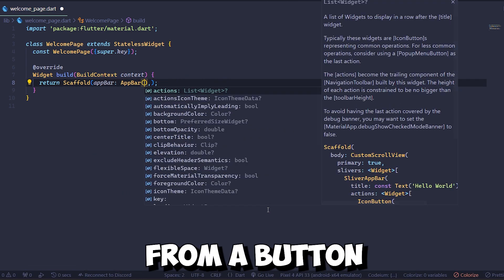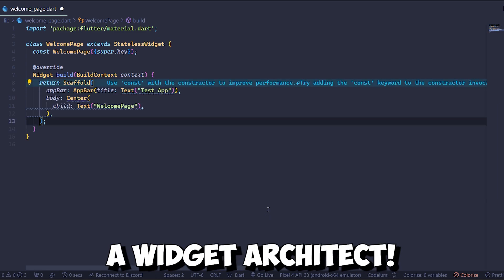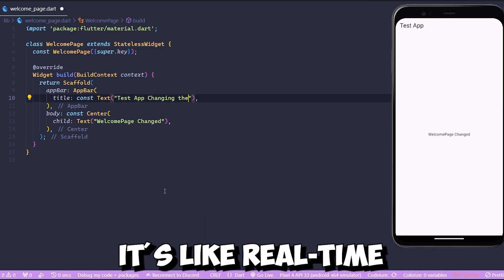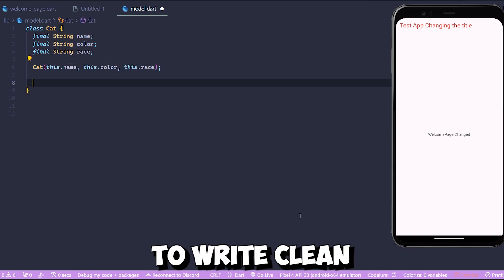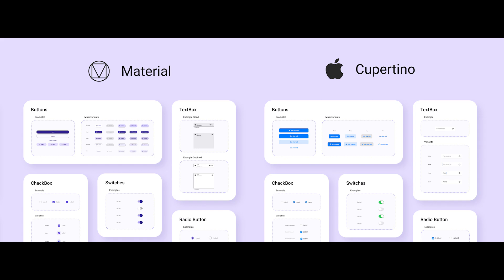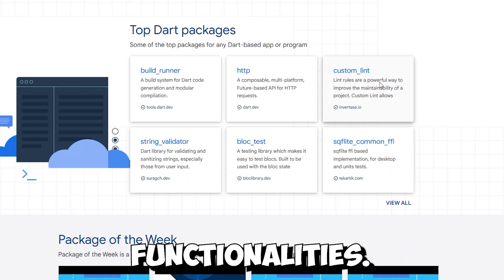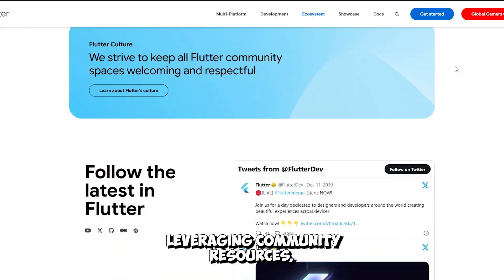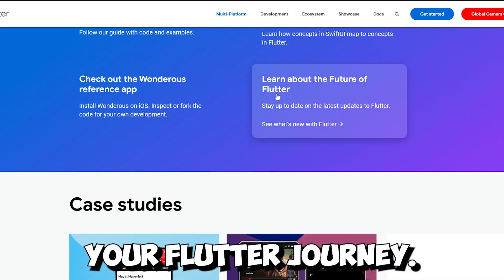Master Flutter With These 10 Must-Know Tips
‌🚀 Master Flutter in 2024 with our Top 10 Tips! From single codebase magic to responsive UI tricks, level up your skills now! 🌟

🎨 Our custom dark theme for VSCode!
🔎 Or just search for "Astrotheme" on your vscode extensions tab

Welcome to Astrodevs! 🚀 Your cosmic destination for coding and tech fun. Join us for programming tutorials, challenges, vlogs, and UI/UX magic. Whether you're a coding newbie or pro, there's a spot for you.

👇Our Fiverr Gigs